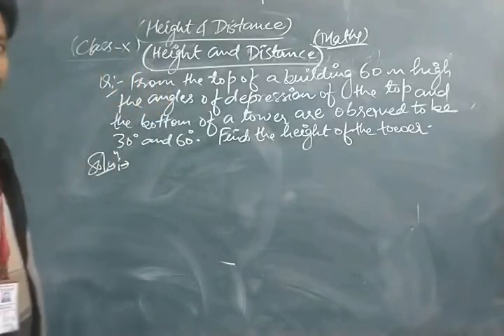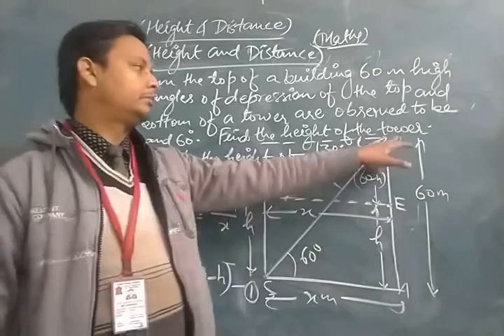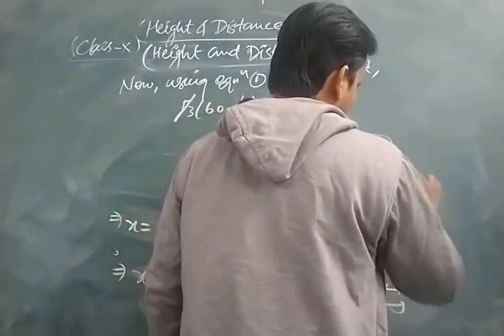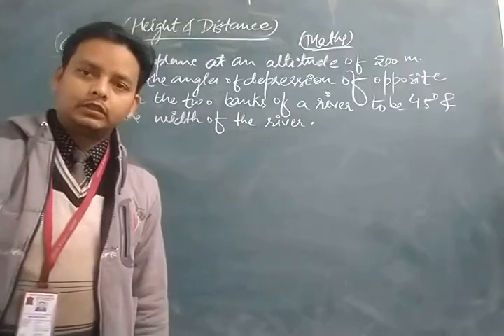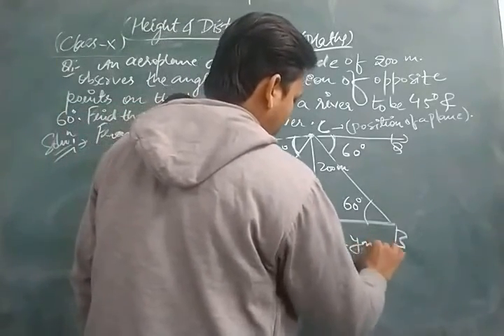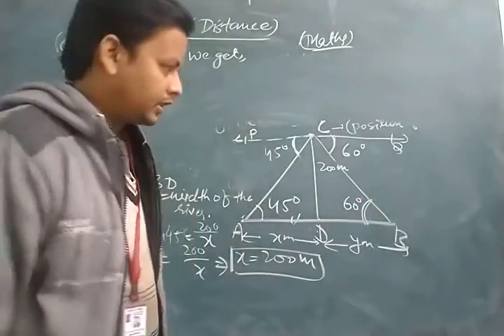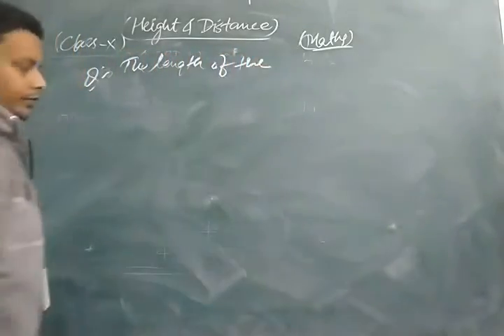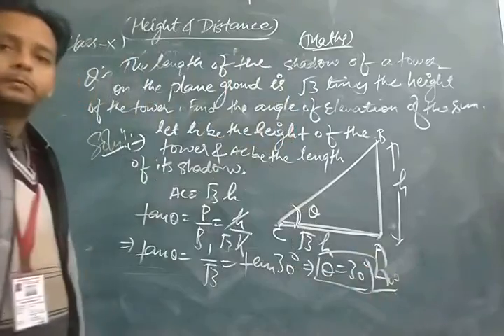Class X Maths 10 01 2022 by Mr Sarfaraz Ahmad